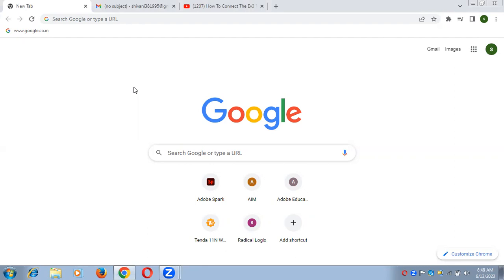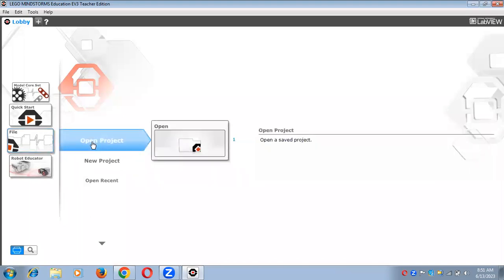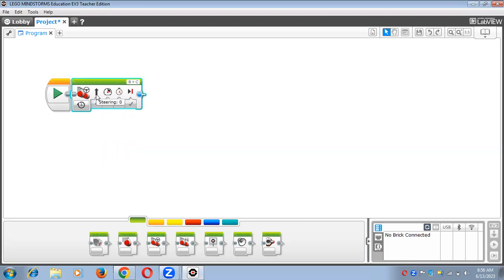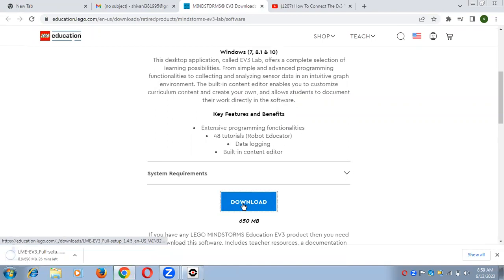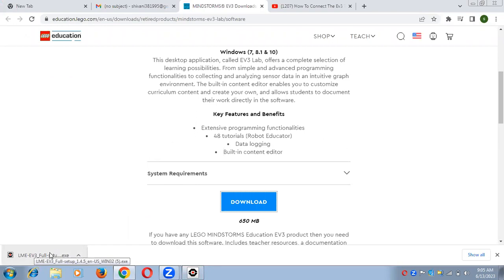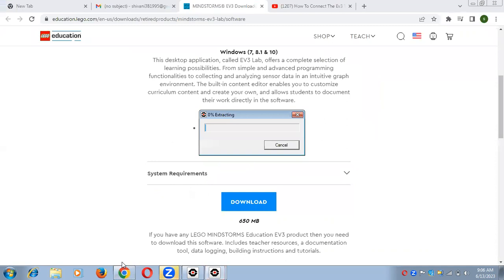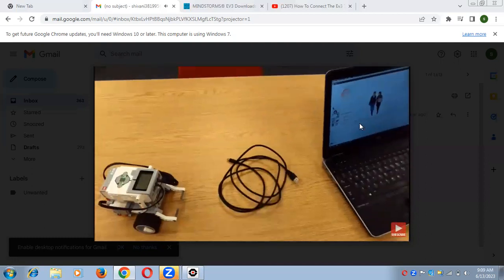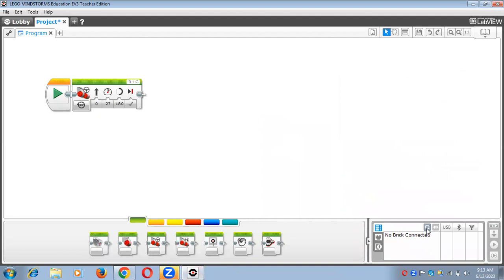SUMMER CAMP CLASS|| VIDYA SCHOOL || LEGO MINDSTORM DOWNLOADING AND CONNECTIVITY